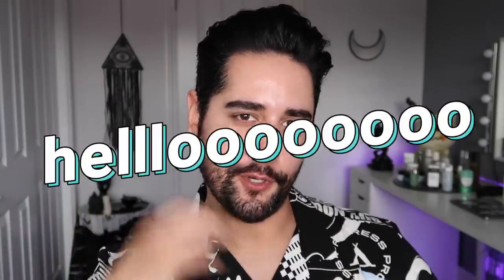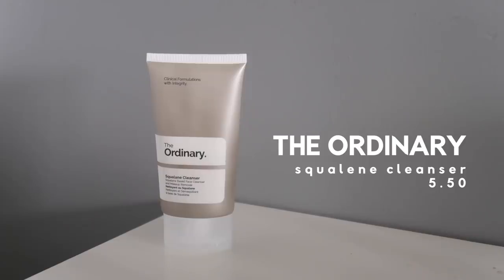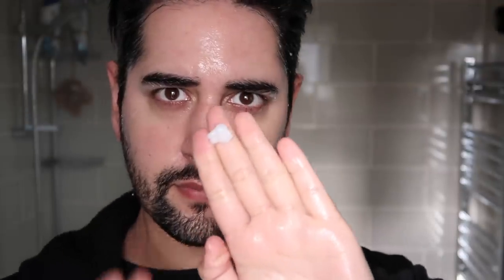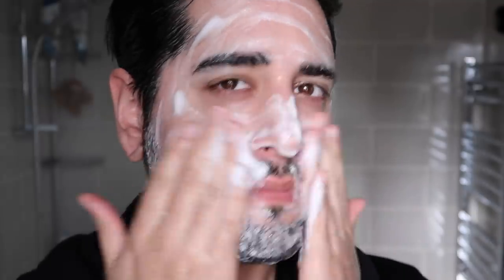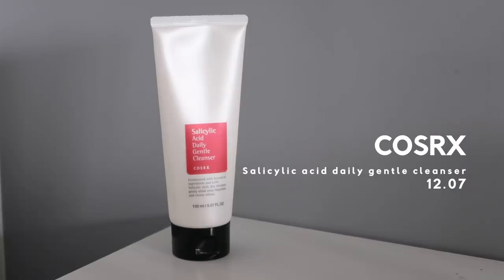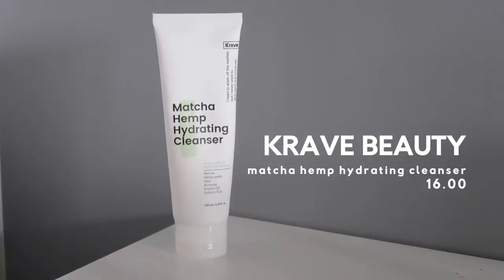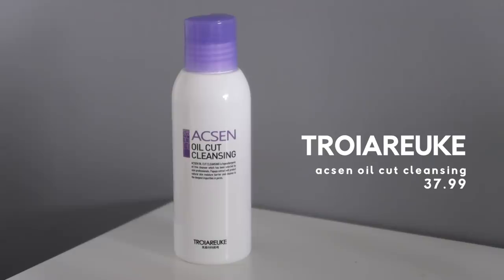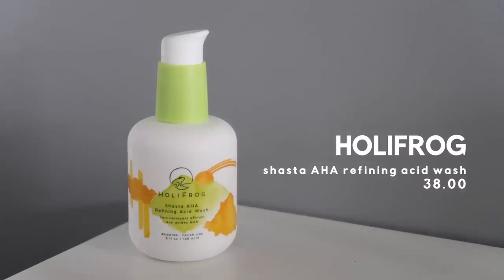THE BEST CLEANSERS For All Skin Types ✖ James Welsh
Heyyyyyy,
Today I want to share my top / best facial cleansers for all skin types! There is something here for oily skin, dry skin, combination skin and sensitive skin.
Exfoliating cleansers, gentle pH balanced cleansers and amazing cleansers to help on your way to clear skin.
Including COSRX, The Ordinary, Holifrog, Beauty Bay, Krave Beauty and more!

The Ordinary - Squalane Cleanser  - ALL SKIN TYPES / irritated skin. £5.50

Beauty bay cleansing gel  - ALL SKIN TYPES. £6.50

CeraVe SA Smoothing Cleanser - DRY SKIN. £9

*COSRX - Salicylic Acid Daily Gentle Cleanser - oily skin. £12.07

KRAVE BEAUTY MATCHA HEMP HYDRATING CLEANSER - all skin types. $16

*TROIAREUKE - ACSEN Oil Cut Cleansing - sensitive acne prone skin. £37.99

HOLIFROG Shasta AHA Refining Acid Wash -  OILY SKIN, DRY ROUGH SKIN. $38

ICON MEANINGS:

Present: Gifted Item.

YESSTYLE: JAMES10